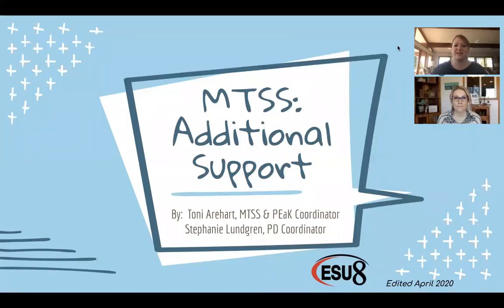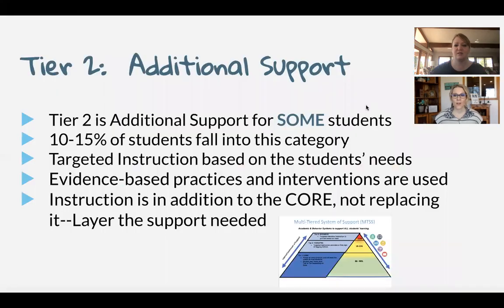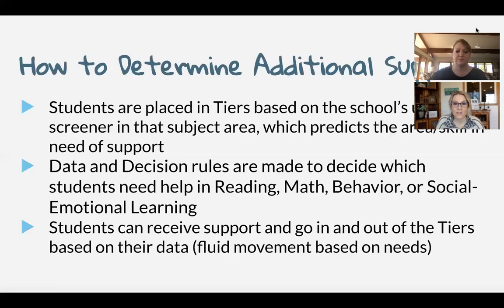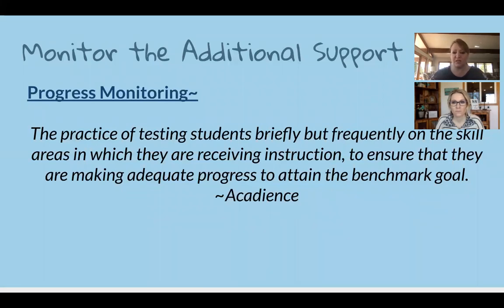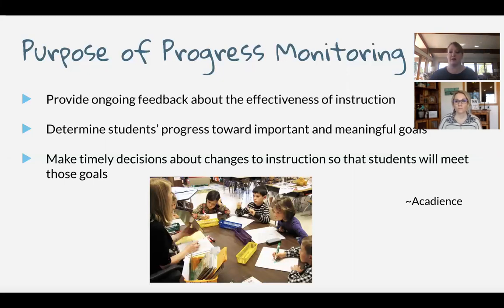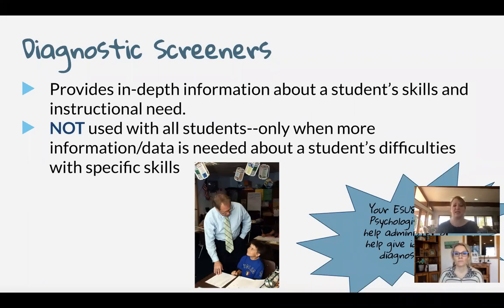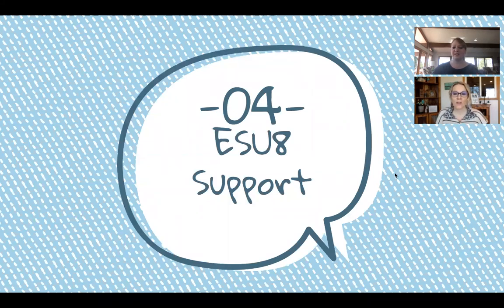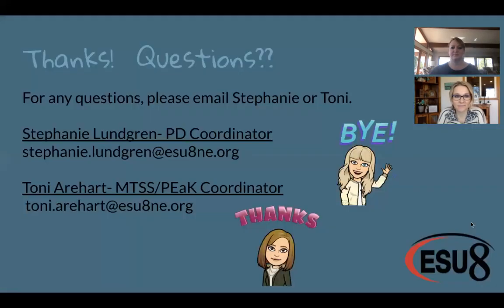ESU 8 MTSS Mondays - Additional Support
Learn about the Tier 2 supports and data collection within your Multi Tiered System of Support.